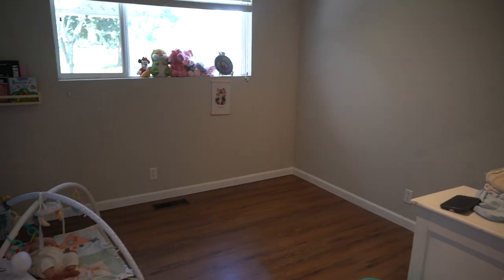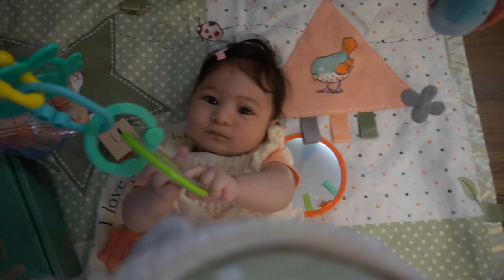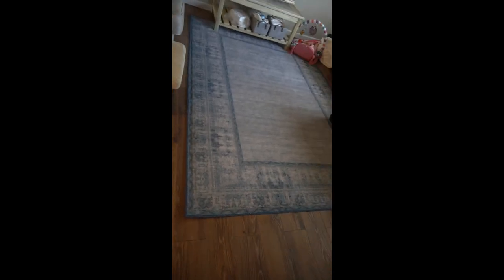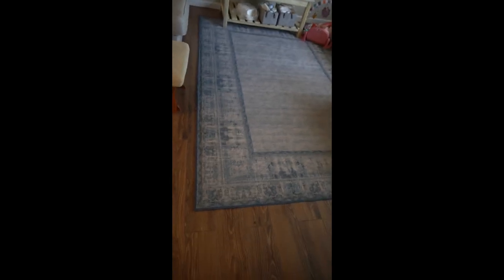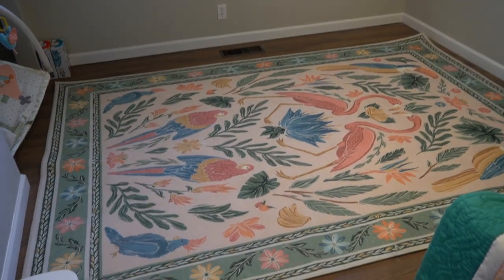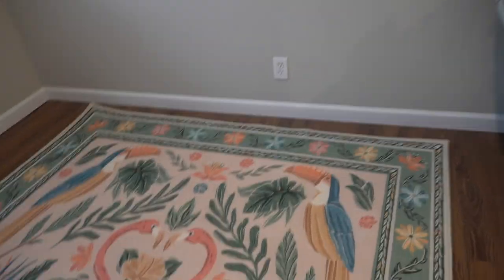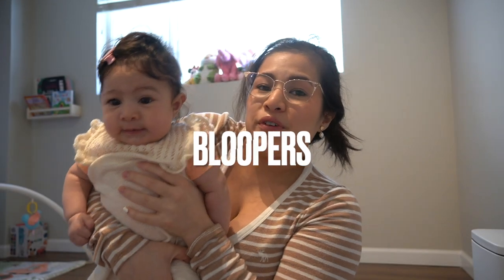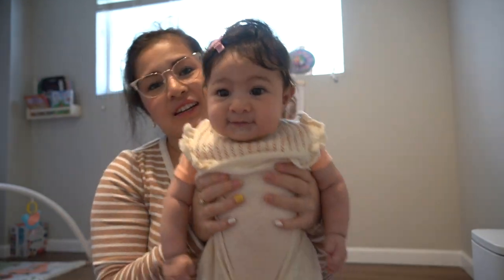Ruggable Unboxing | Iris Apfel Birds Of A Feather Green & Peach Rug | baby nursery room decor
I couldn't find a lot of videos before ordering our Ruggable X Iris Apfel Birds Of A Feather Green & Peach Rug so I thought I'd do an unboxing video. I'll share a room tour in the future when it's more finished :)
This video was filmed April 19th, 2023 so Aria was just around 4 months old :)